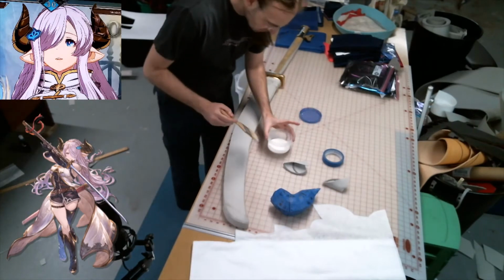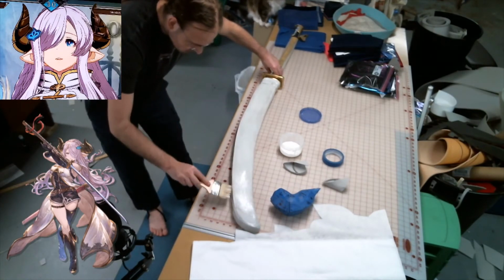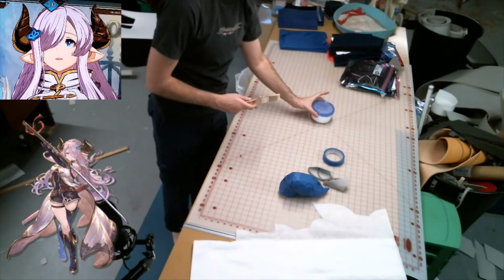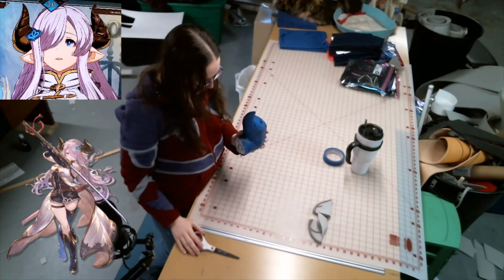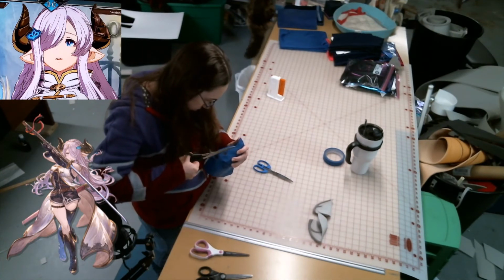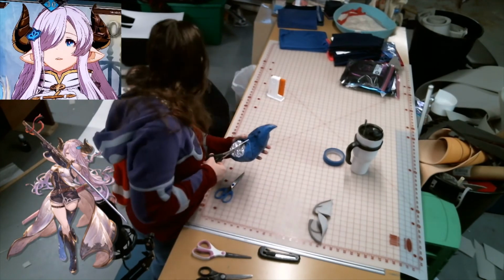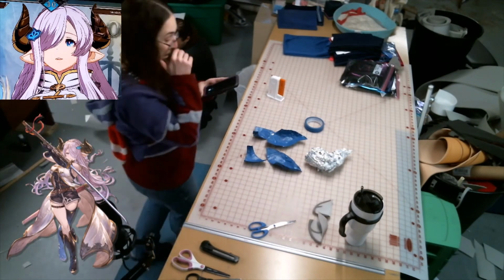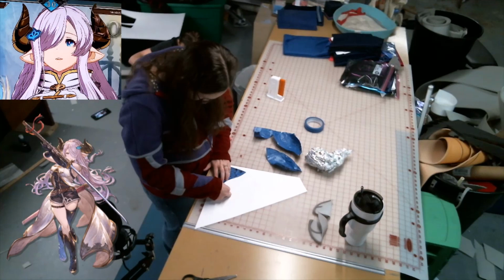Crafting Our Narmaya Cosplay: Twitch Stream on May 8, 2020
The breaks in the video are when our internet connection dropped a few times ;)